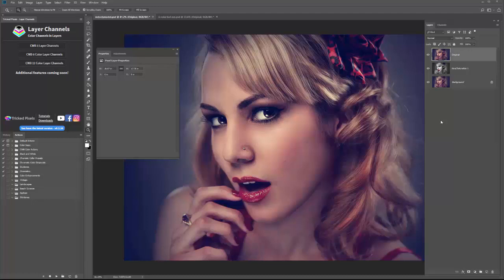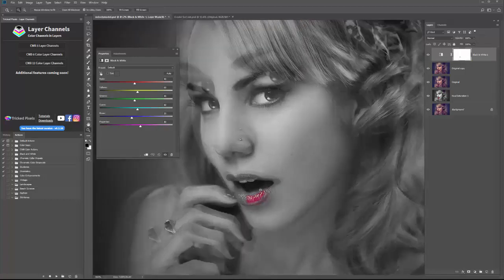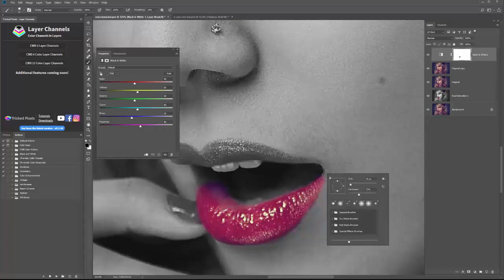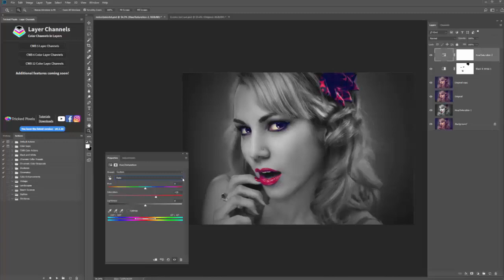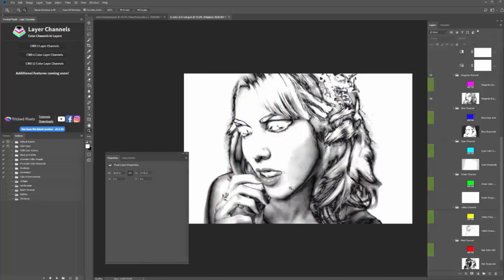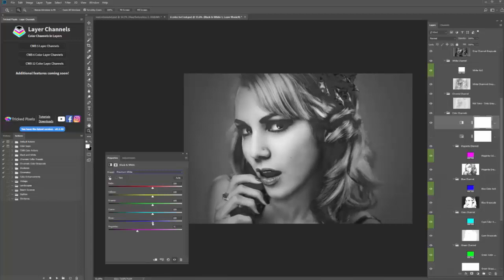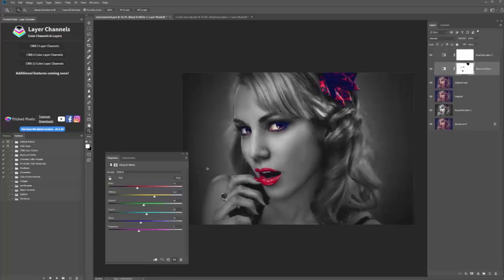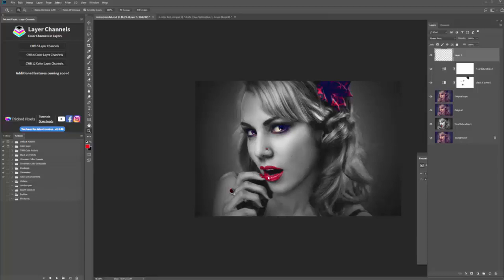PhotoShop Tutorial Cool Grayscale Color Effect Made Easy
A PhotoShop tutorial on how to pull your image colors out of a grayscale conversion via the Black and White Adjustments Layer. You can use techniques like this create some great images for many styles of design projects or photographic work.